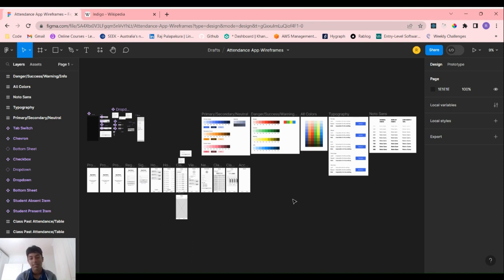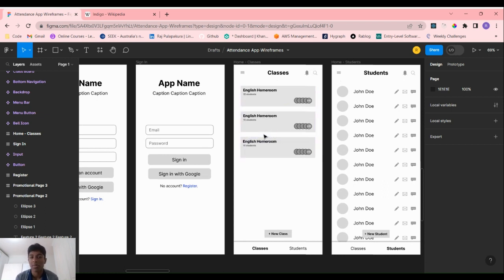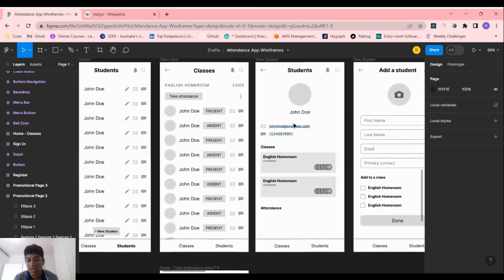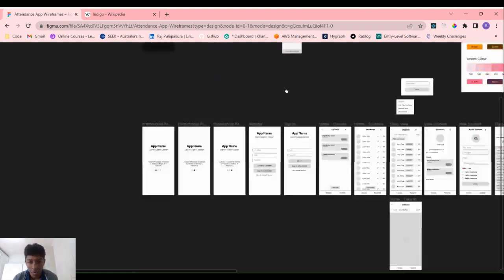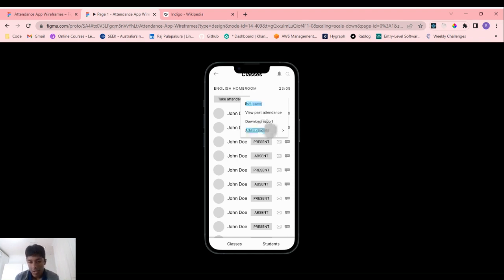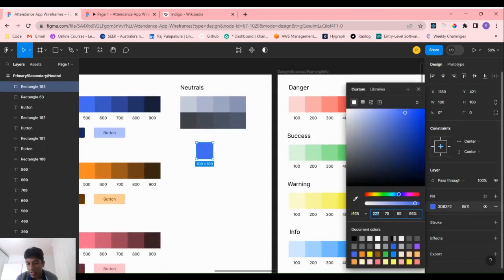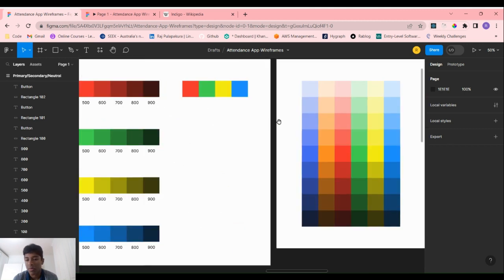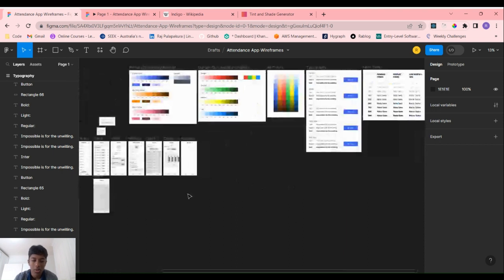Attendance app Vlog #2: Wireframes and Colours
Hi everyone, in this video I go through the basic designs, colours and typography I will be using in my attendance app. I'm no expert in design, but I'm finding this process of designing to be quite fun.

If you want to know more about the app in general, check out my previous videos were I dive deeper in the core features of the app.